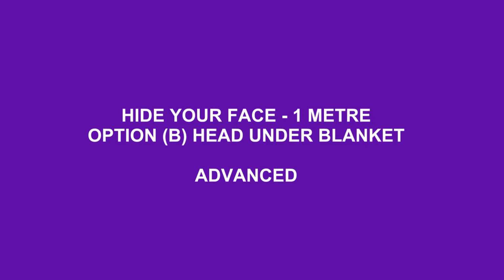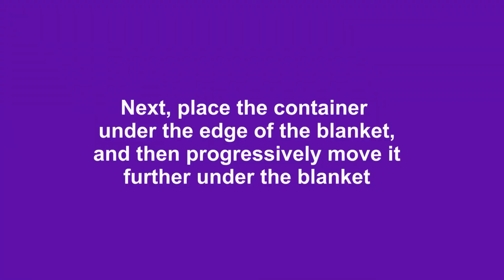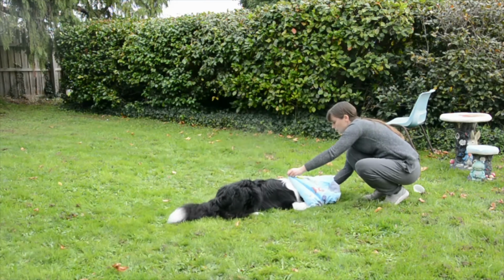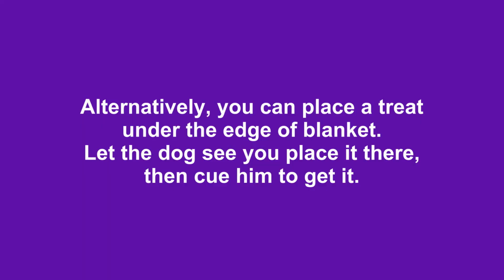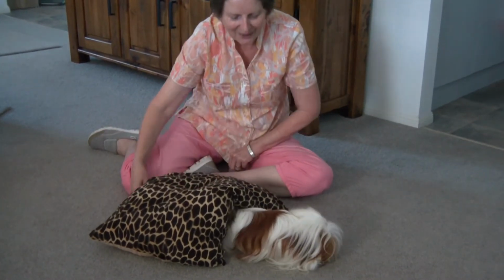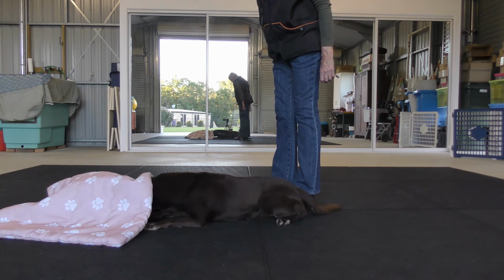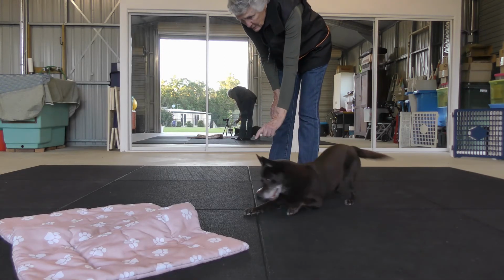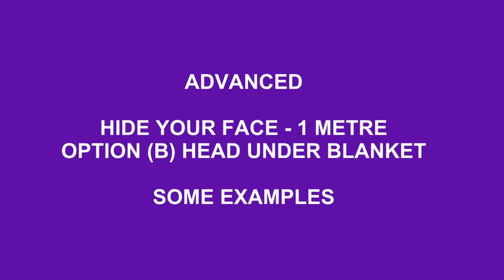A 2b Hide your Face head under blanket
Head under blanket is one of the options in the Hide Your Face trick.